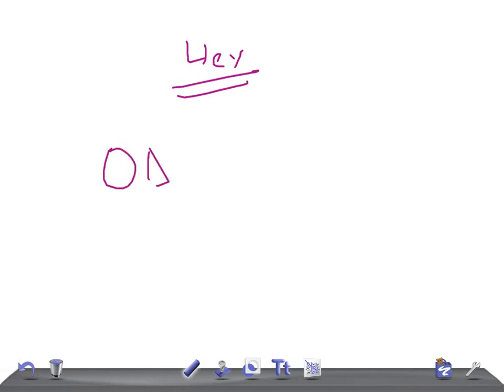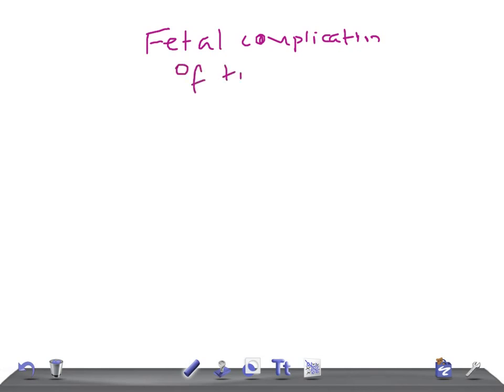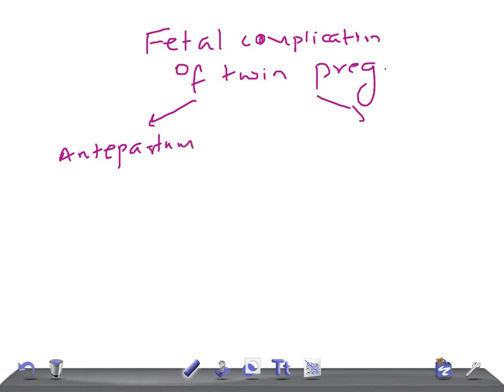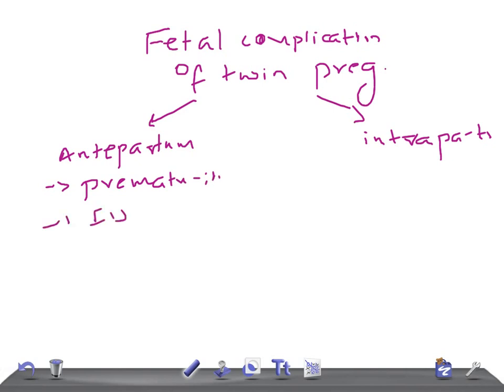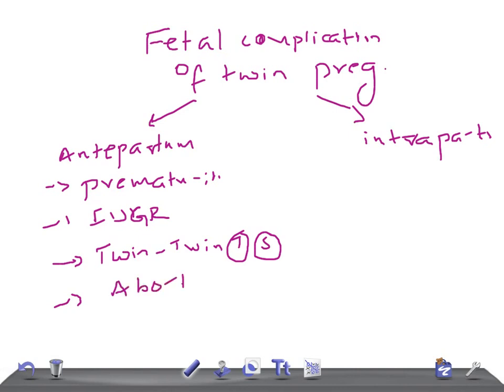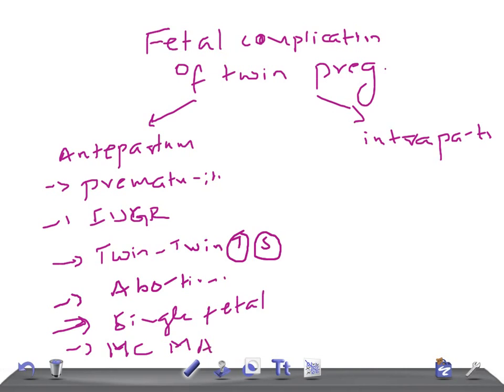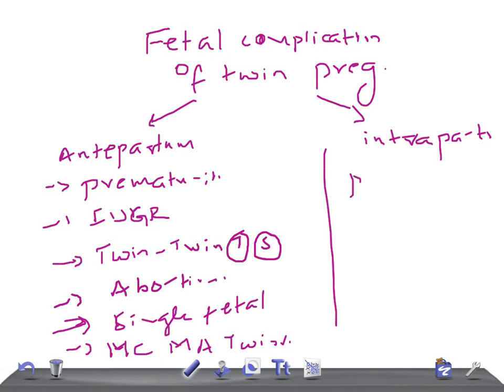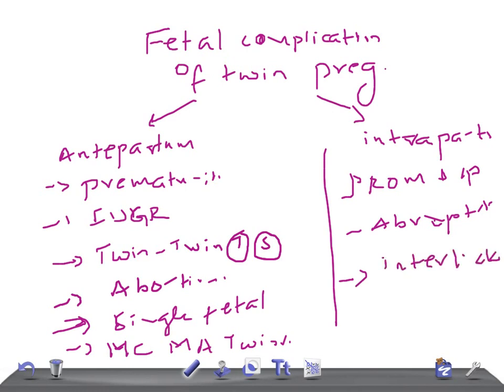QUICK OBGYN: Fetal complications of Twin pregnancy